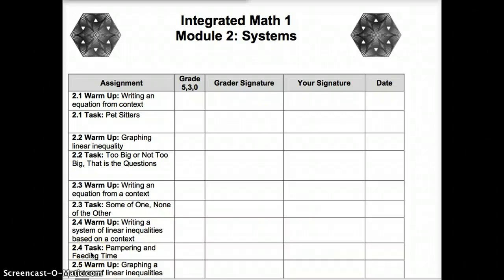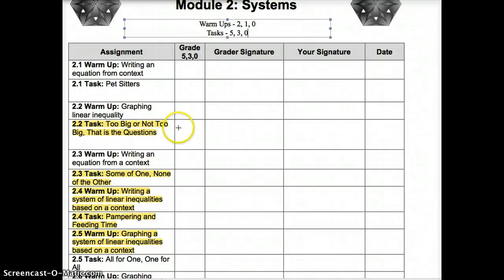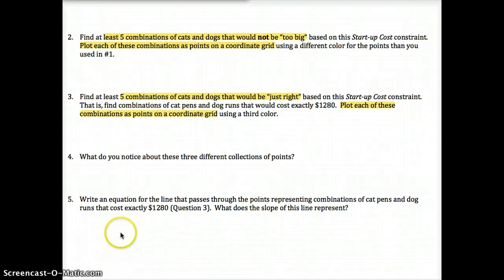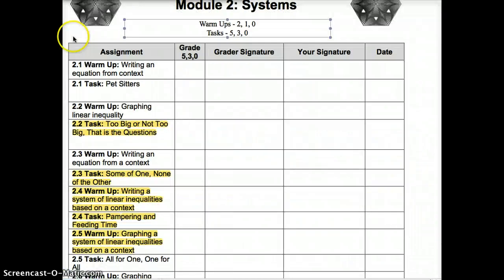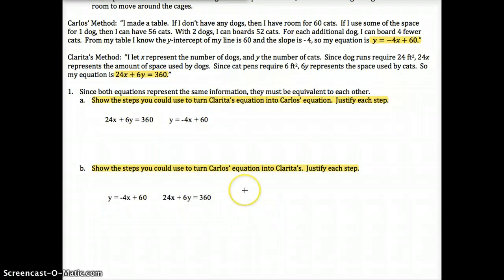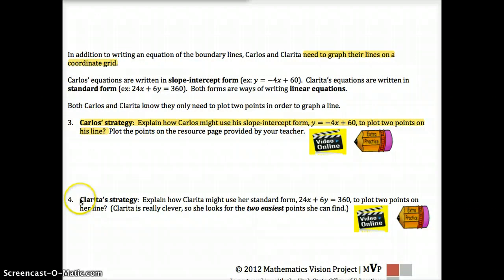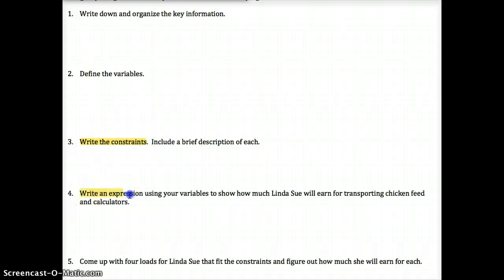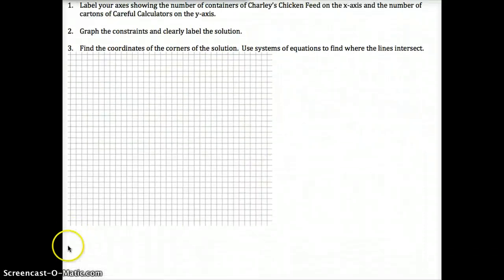Grading Tasks and Warm Ups 10/7/14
How to grade 2.2 Task, 2.3 Task, 2.4 Warm Up, 2.4 Task, and 2.5 Warm Up